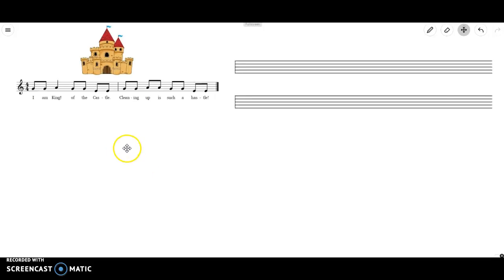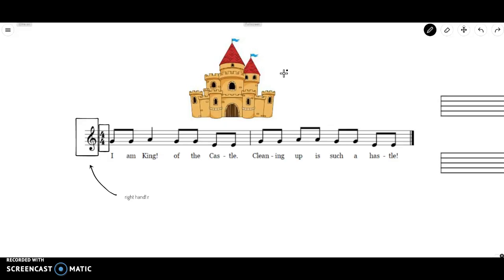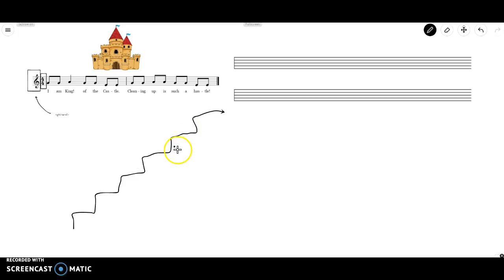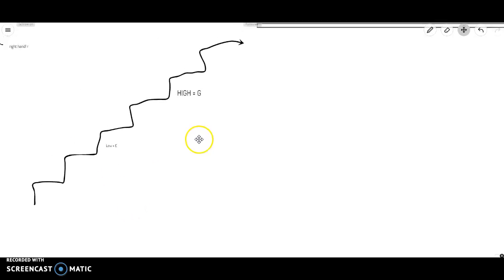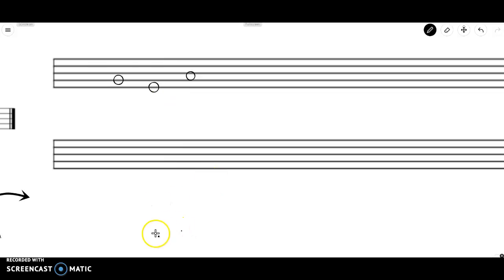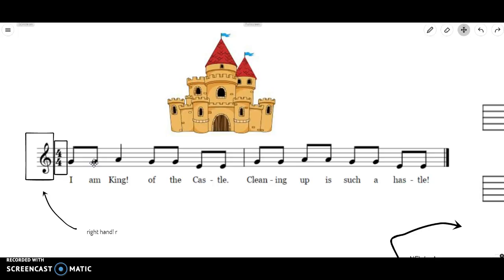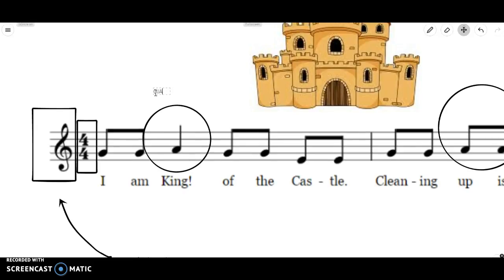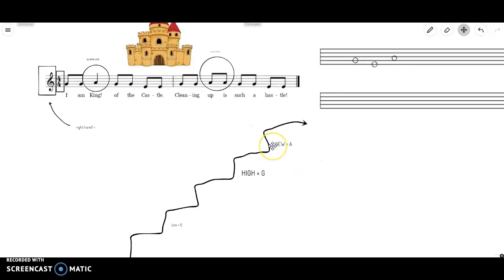2nd King of the Castle find the new sound